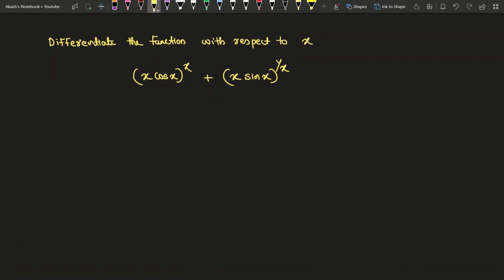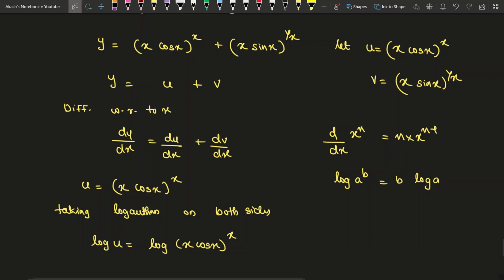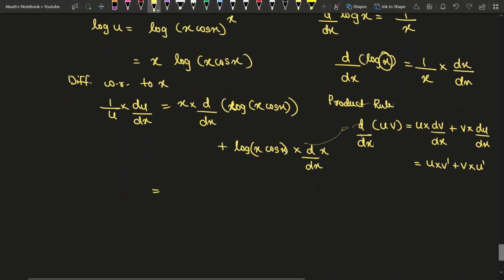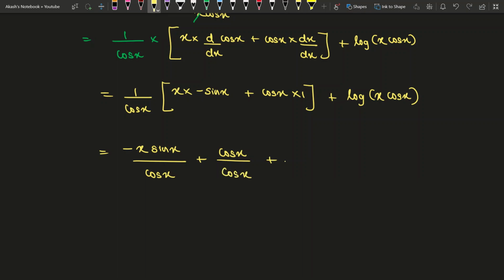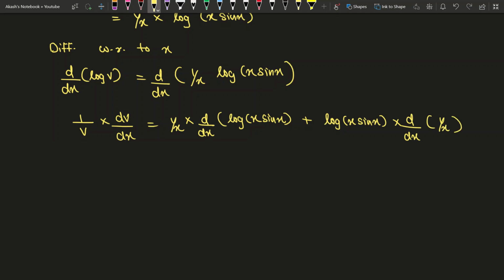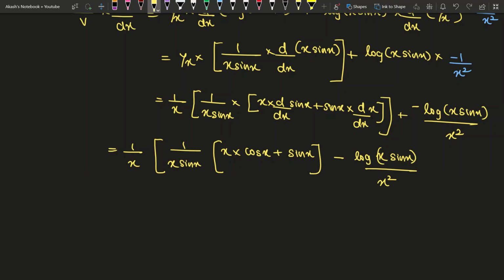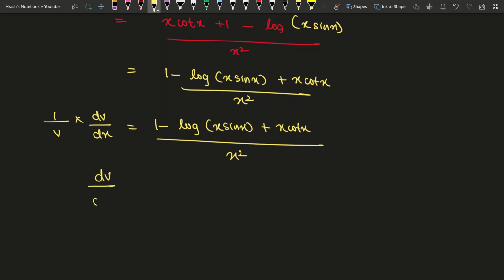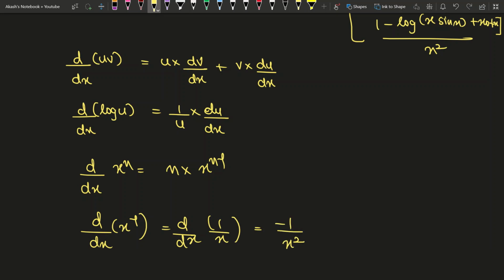Mathematics 1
(xcosx)^x + (xsinx)^1/x Differentiate with respect to x
NCERT Mathematics Class
Differentiabilty and Continuity
Exercise 5.5 Question Number 11